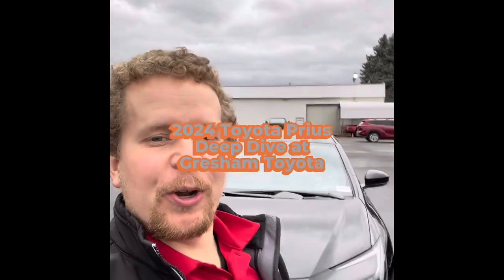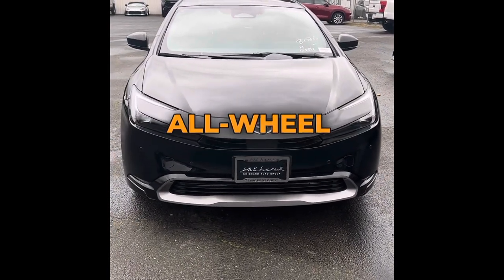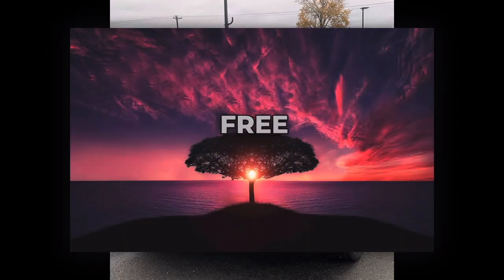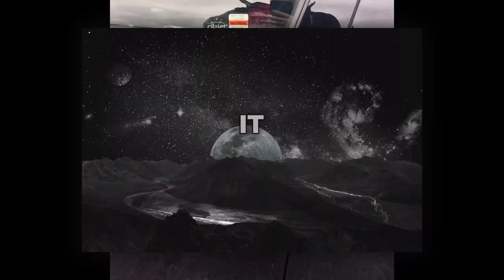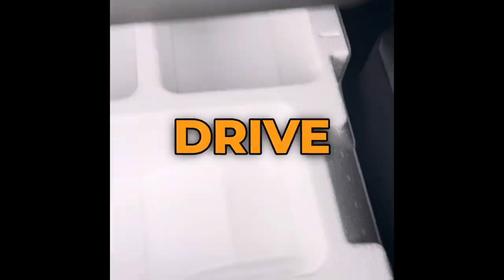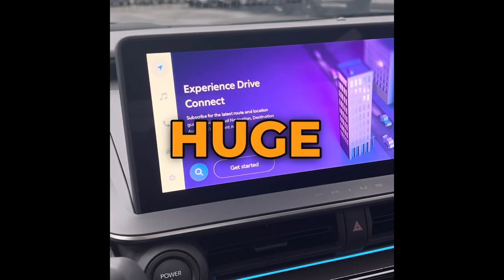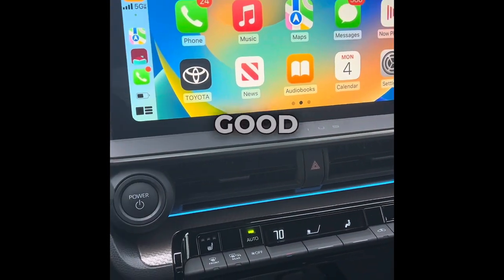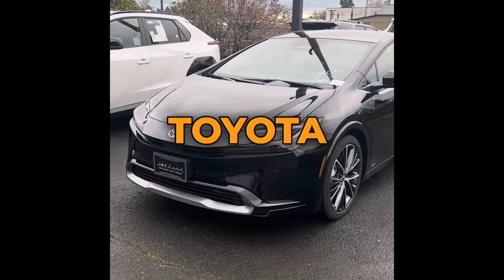Get A First Look At The 2024 Toyota Prius With A Deep Dive At Gresham Toyota!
2024 Toyota Prius Deep Dive at

Check out the all-new 2024 Toyota Prius! We’re here at Gresham Toyota taking a deep dive into all the cool features that make this car so special. Don't miss out on the futuristic driving experience that the Prius has to offer.